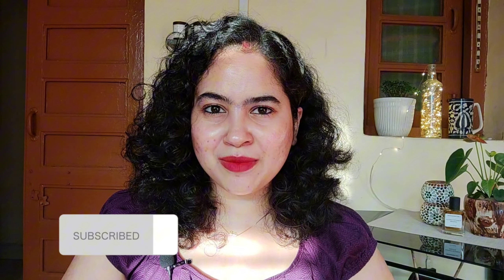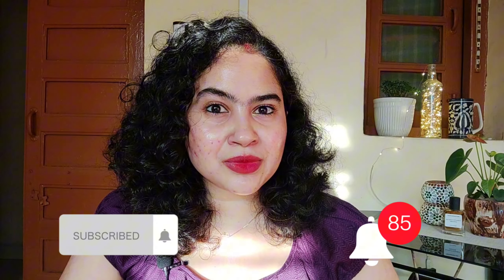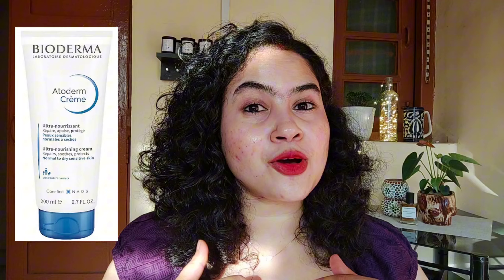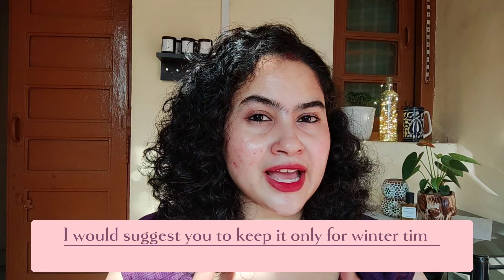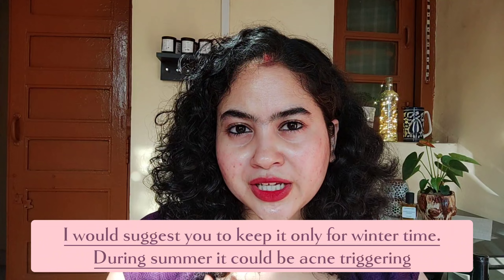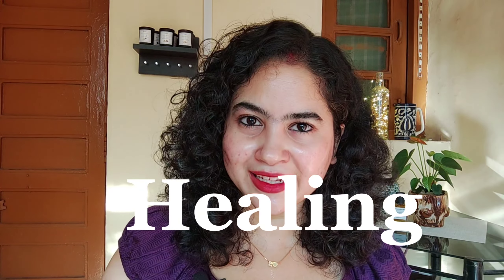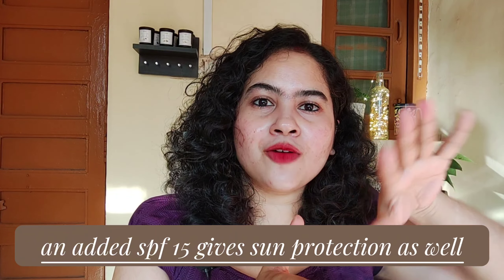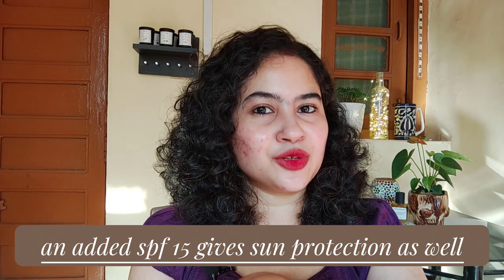Best Moisturizers for Winter Available in India || Affordable skincare for Winter :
Hello everyone,
  We are done with winter moisturizers and I am much relieved that I finally finished it. Hope you enjoyed these three episodes of Winter moisturizers. We have Korean skincare, Japanese skincare and Indian skincare all. Right?
I will be back soon with another exciting video. Thanks for the support and love..

Your,
Mou

Time laps :
0:00 = Intro
0:41 = Barrier plus from Formula RX
1:07 = Atoderm moisturizer Bioderma
1:38 = Aveeno moisturizer
2:25 = Emolene
2:51 = Bermoise
3:20 = Outro